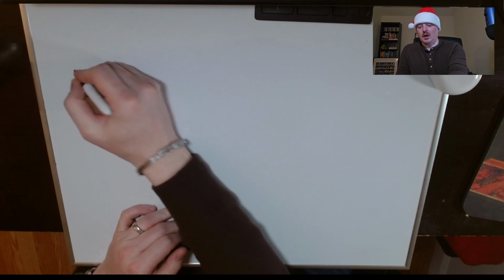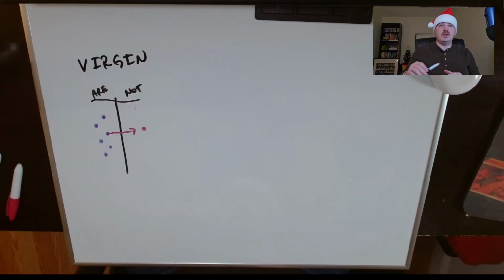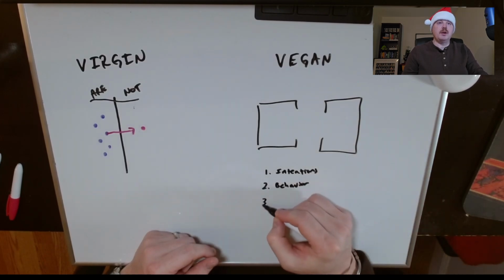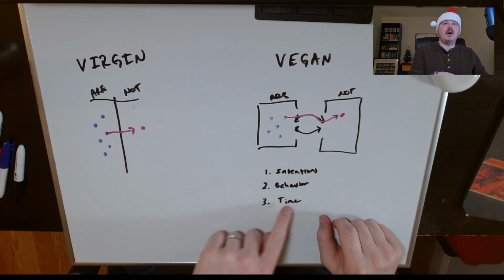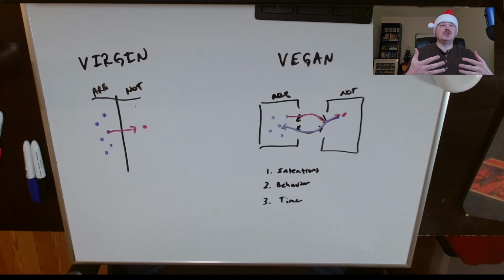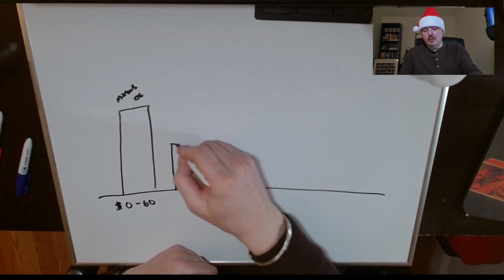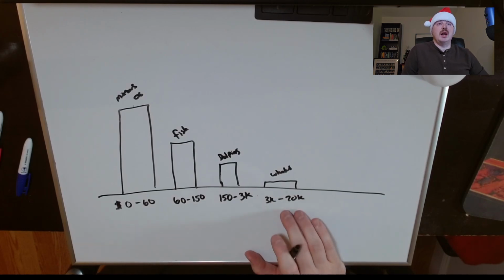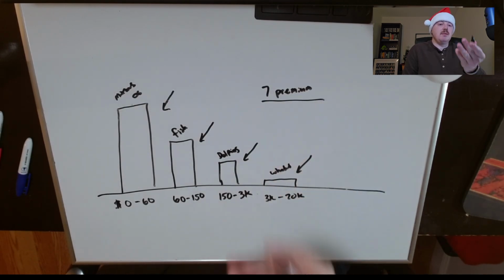Redefining Free-to-Play. Star Trek Online.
It's time to ditch the old way of thinking about free-to-play and start using that something makes more sense.

0:00 - The Problem
0:35 - First Model
2:35 - Second Model
6:35 - Something Better